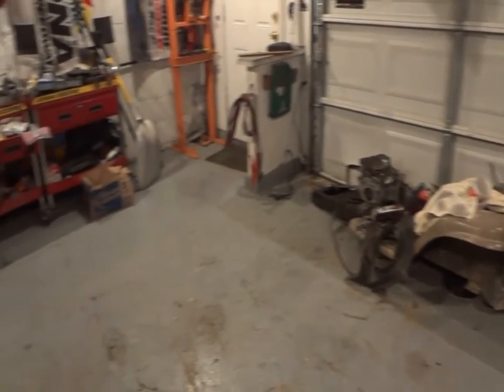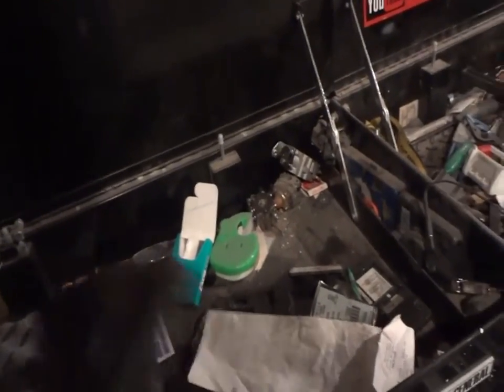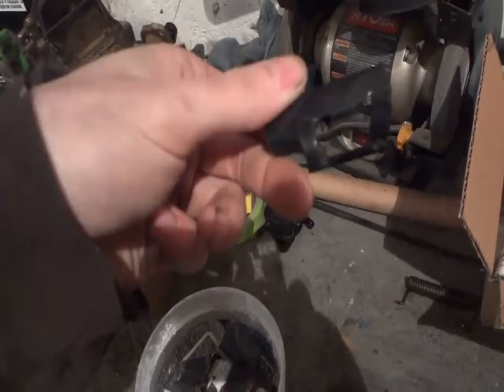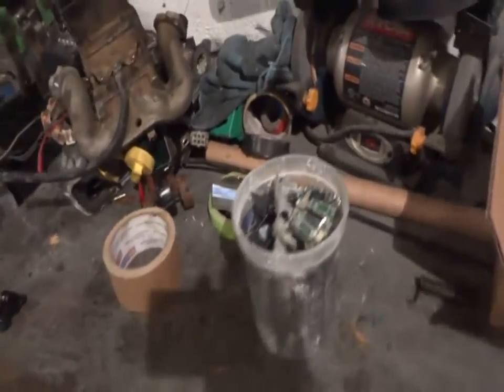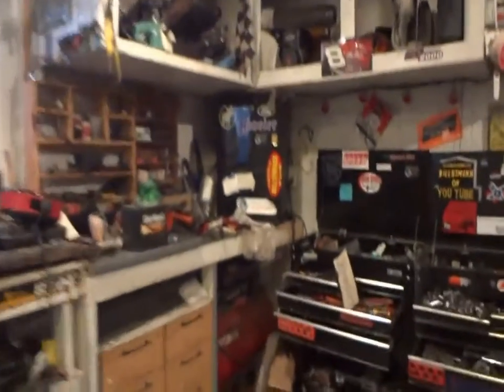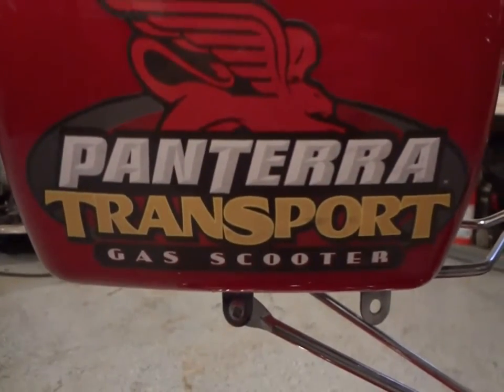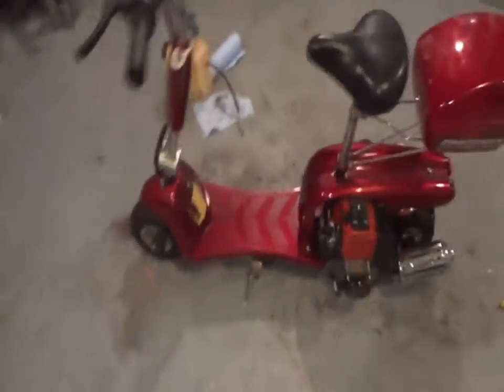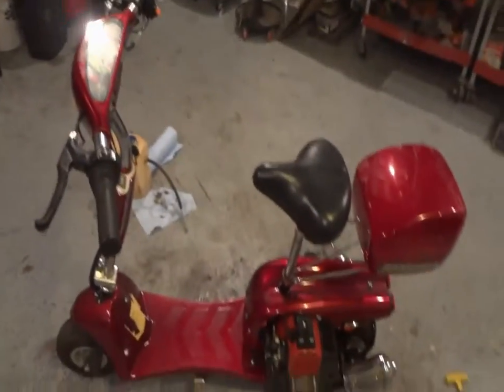camera thoughts and china scooter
just so you know i am safe. even tho it is right down the street. also check out